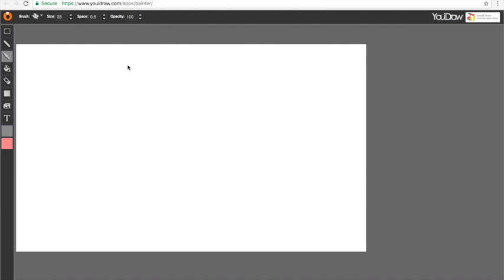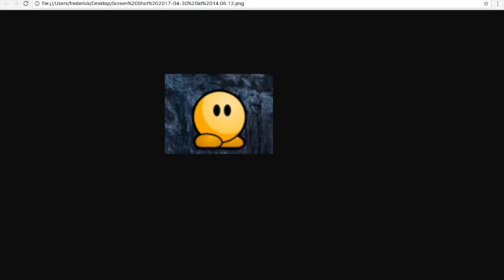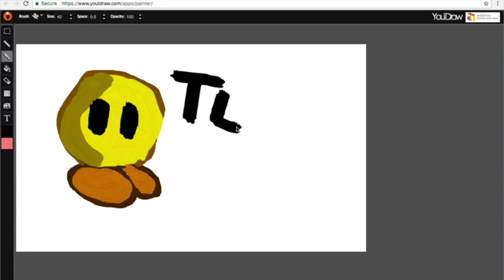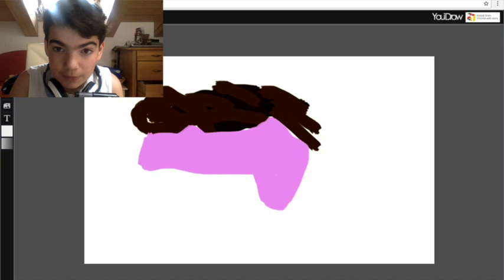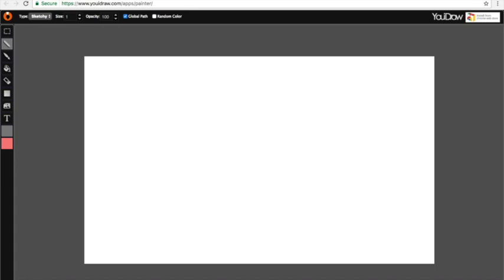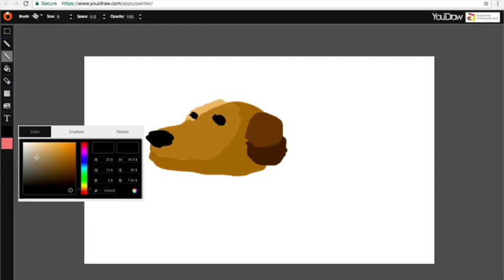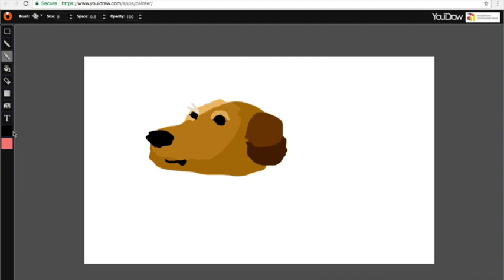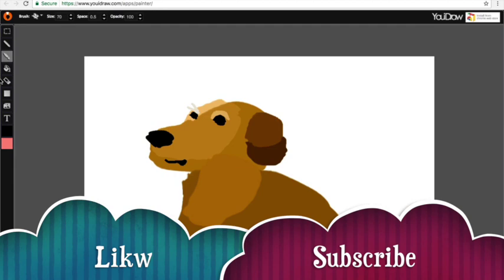LETS DRAW FreddiBrick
This video is about drawing